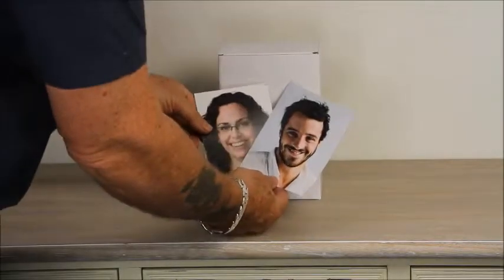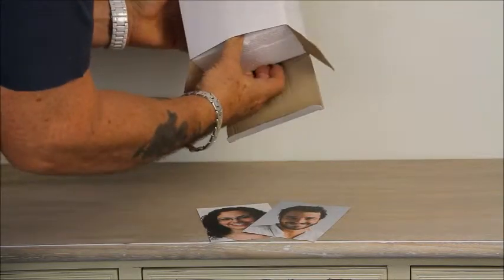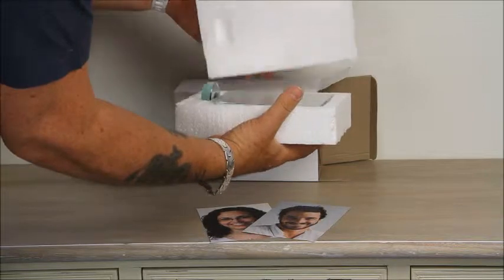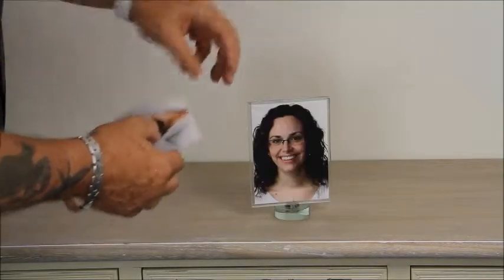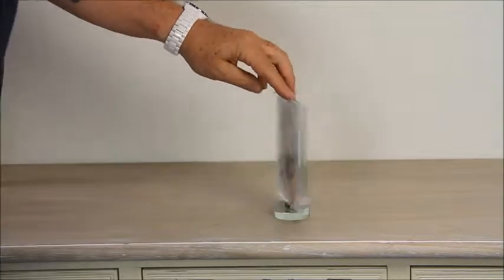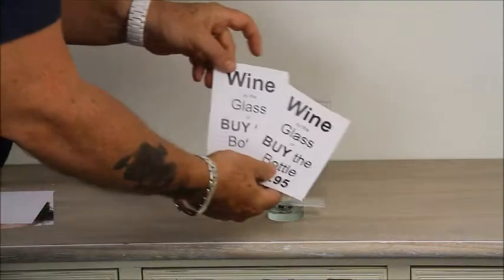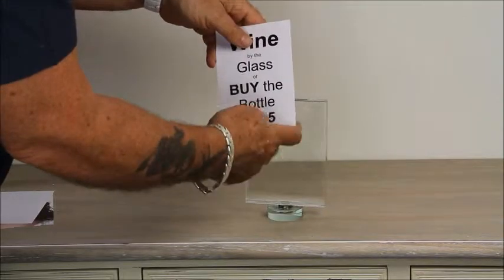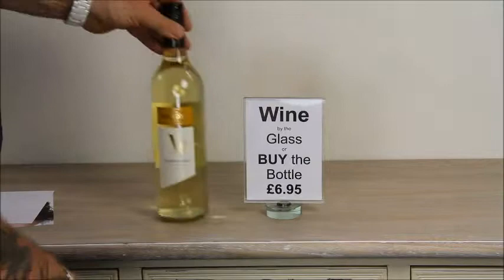How to Insert Pictures or Advertisements into a Rotating Glass Holder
A polished Glass Photo Frame with the possibility of being used for Merchandising or marketing